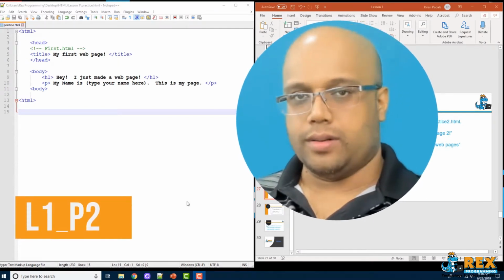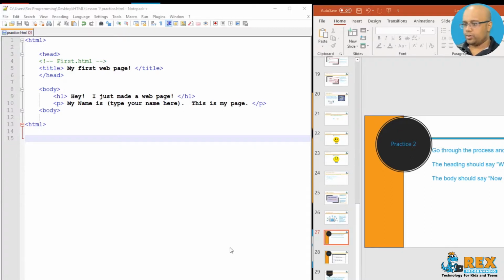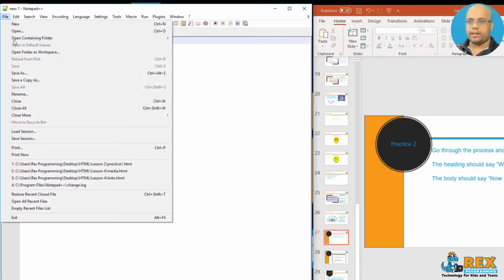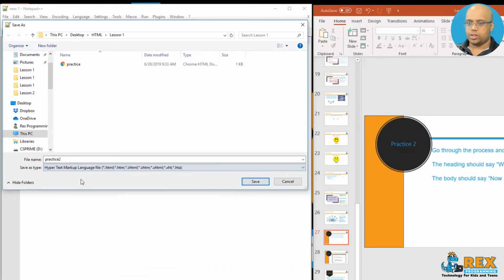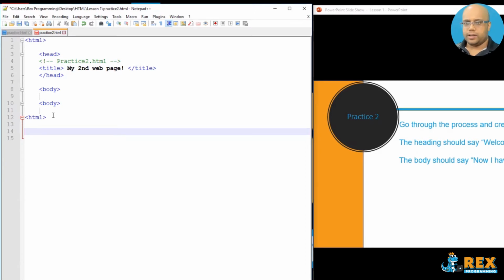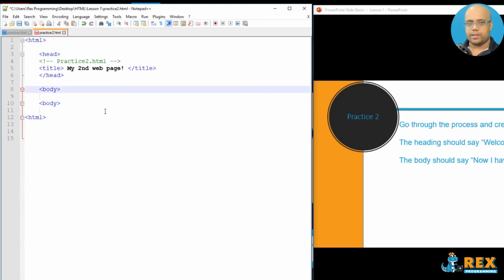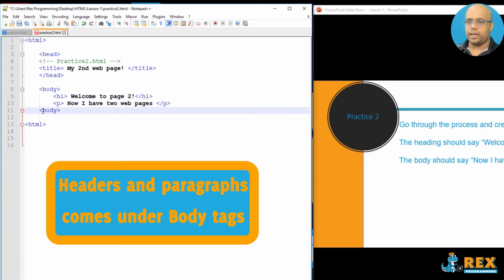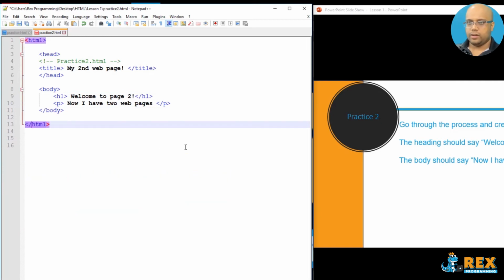Lesson 1 Part 2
About Rex Programming:
Rex Programming Offers Schools Coding and Engineering Curriculum, which does not require Computer Science background for teachers to teach.

We also teach coding and engineering classes and camps to kids aged 5 and above. we offer over 20 courses.